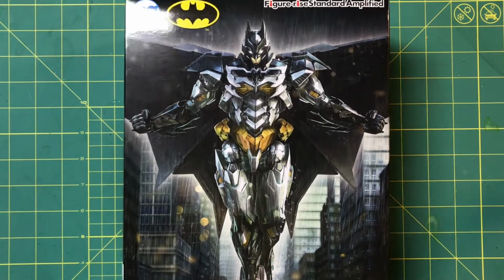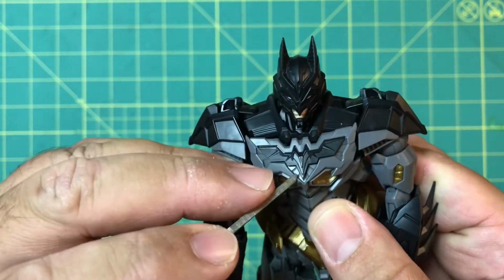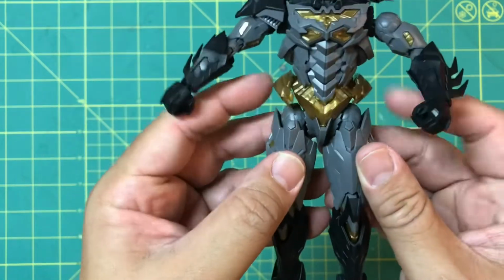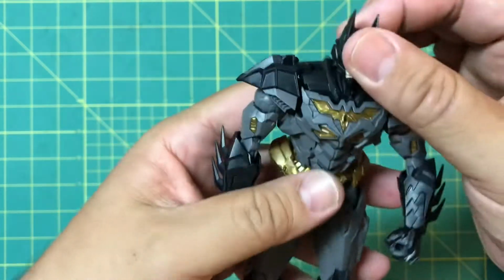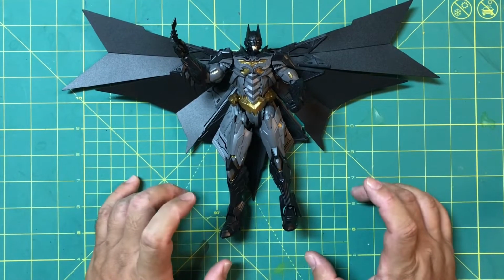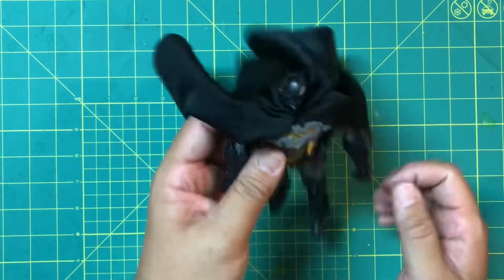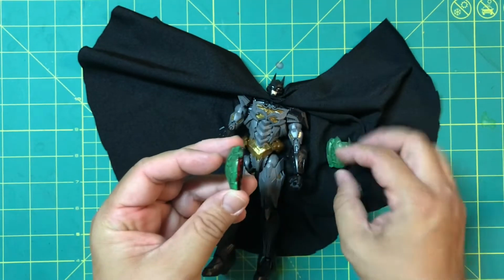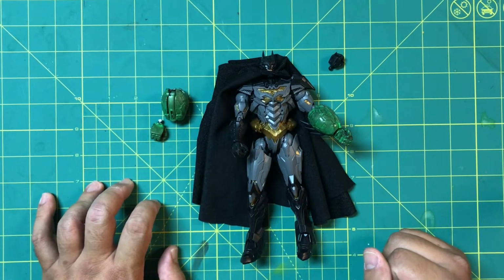The Batman Figure-Rise Amplified Model kit Review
The Batman Figure Rise Standard Amplified Model kit Review

Thank you for the view!

In this review I show some slight customization things I did

Cloth cape and “Kryptonite” gloves.

Live build pt 1

To get your Gunpla fix